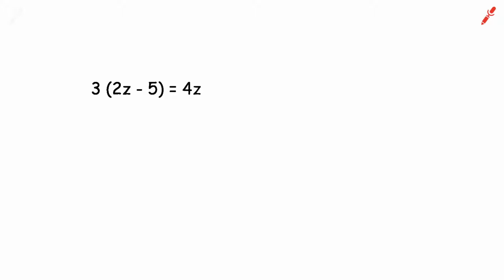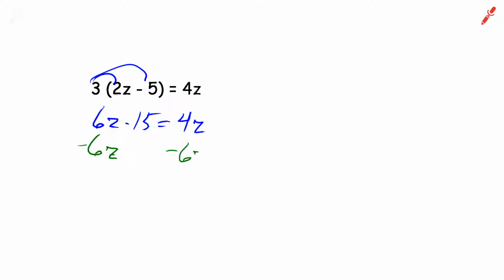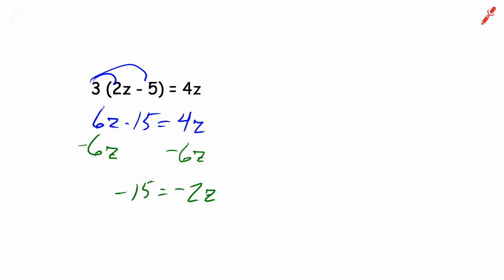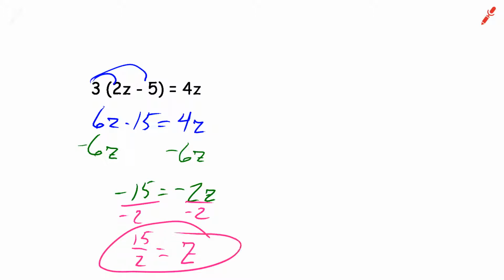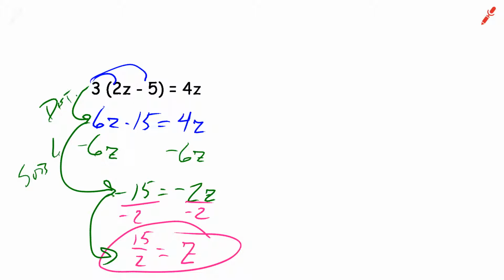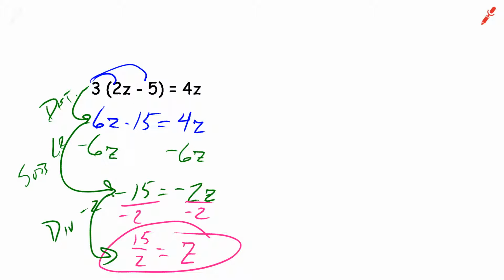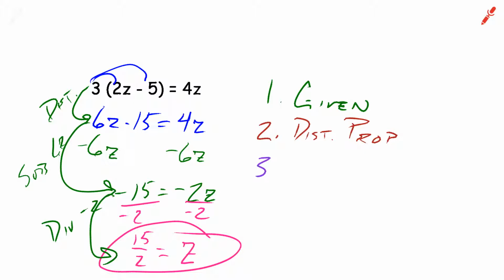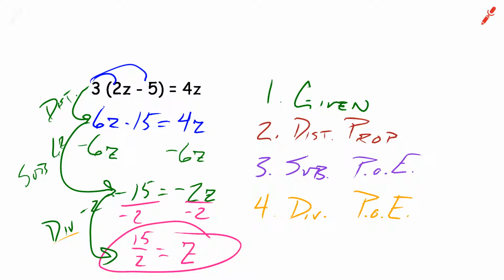10 4 13